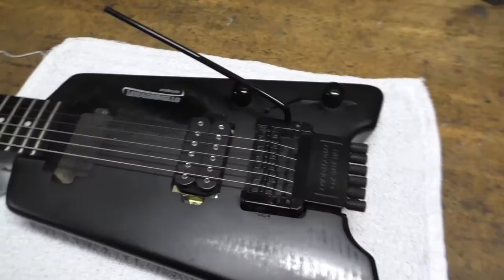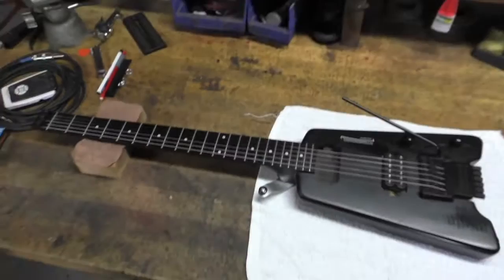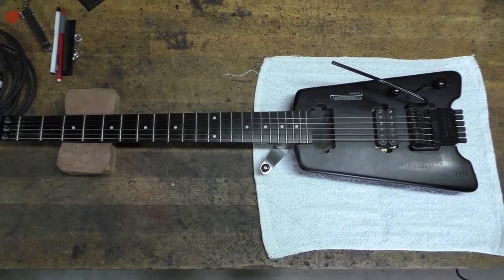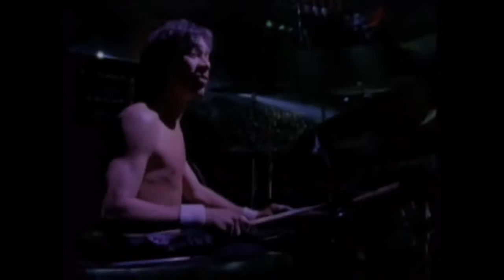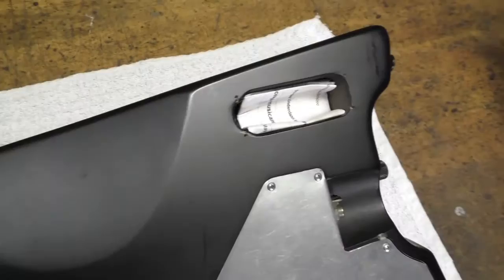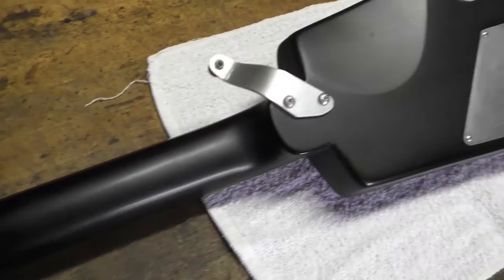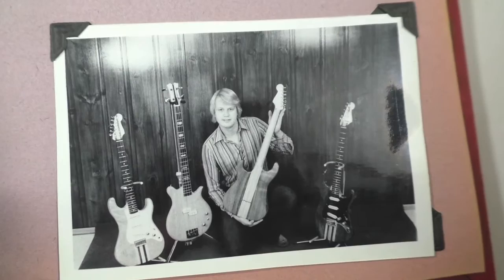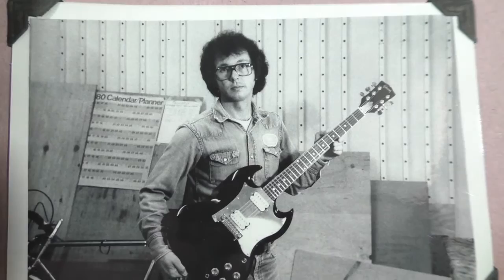Steinberger Guitar Set Up Episode 1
Here I discuss my guitar building background, then start the set up of a Gibson Steinberger Synapse.